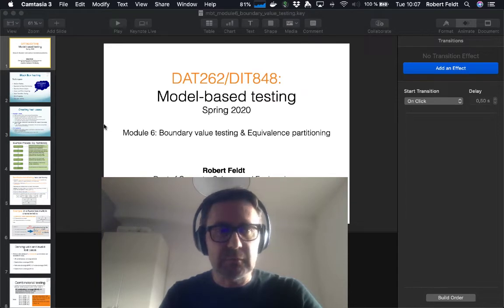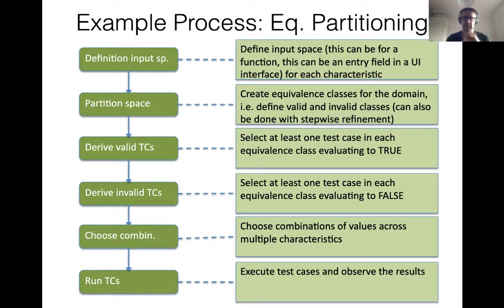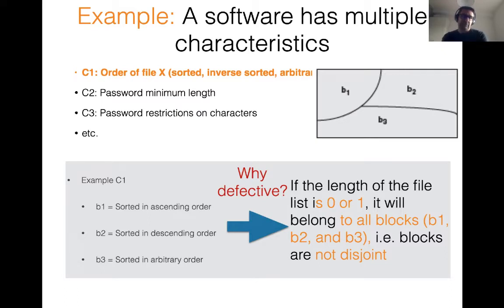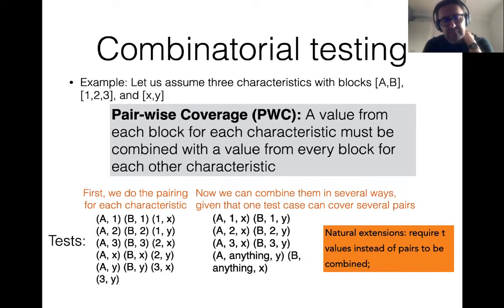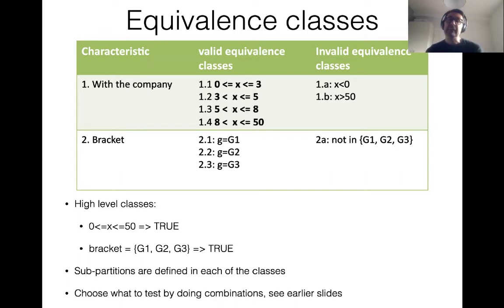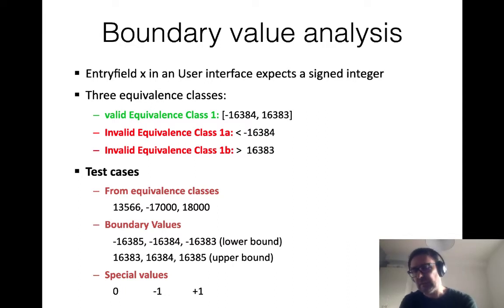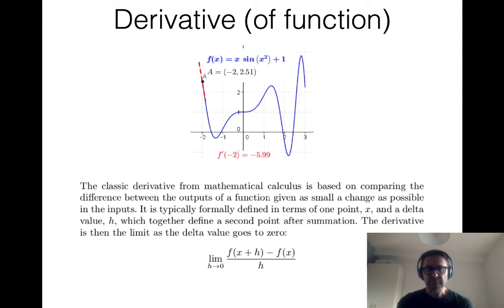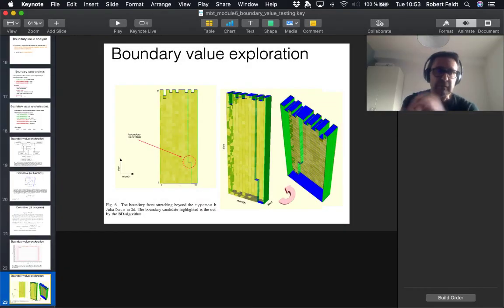MBT 2020 - Module 6: Boundary value testing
Video lecture for module 6. More details on the black-box testing techniques of boundary value testing and equivalence partitioning.